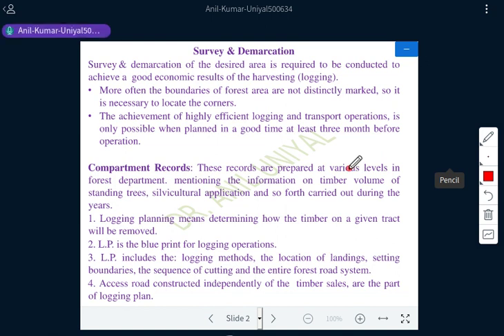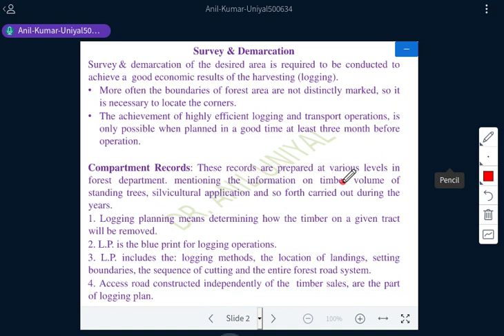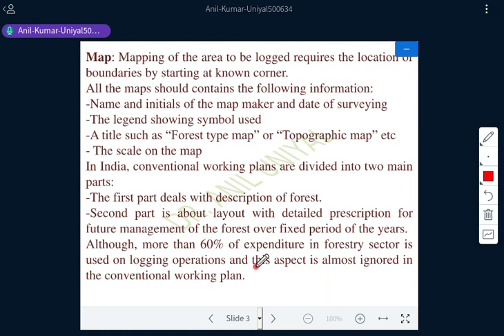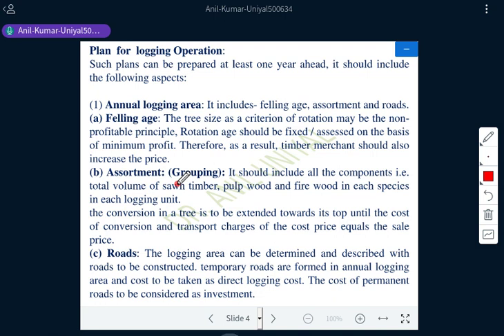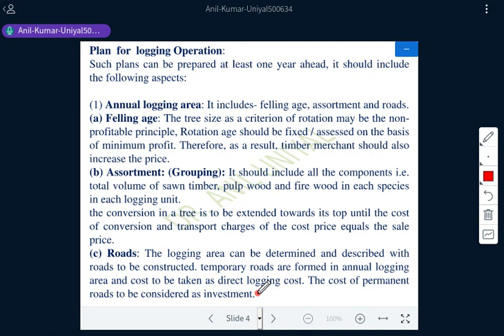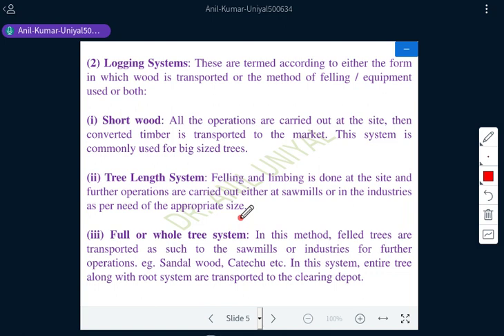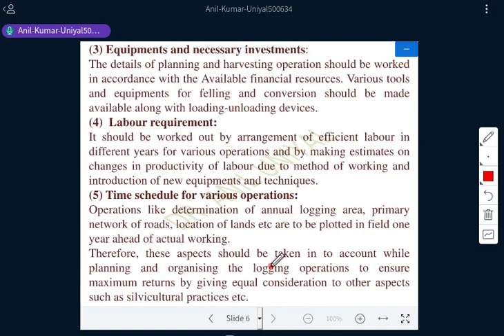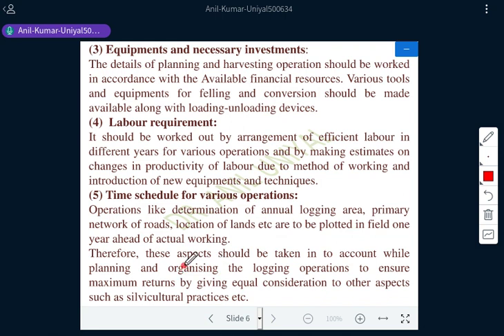3 SURVEY & DRMARCATION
3  SURVEY & DRMARCATION
BY
A K  UNIYAL